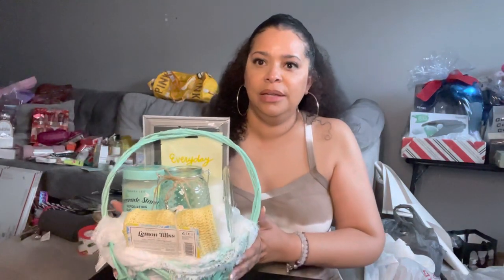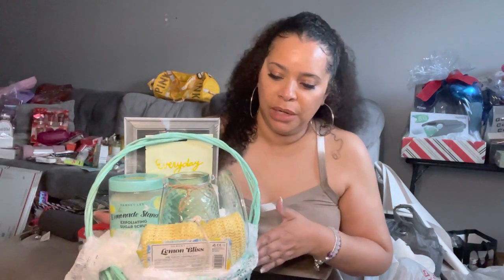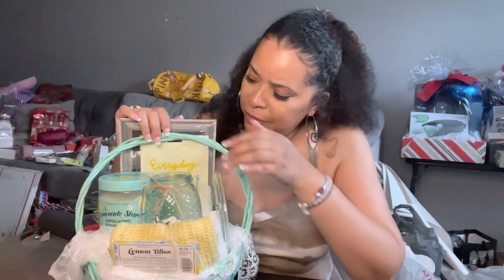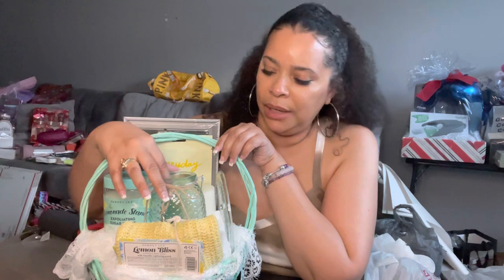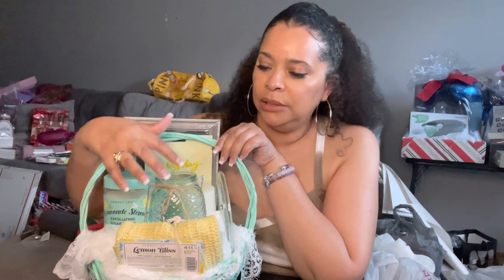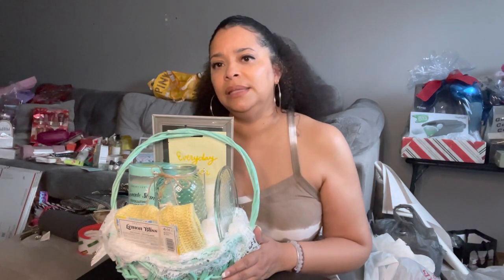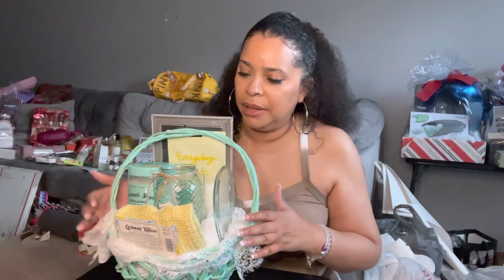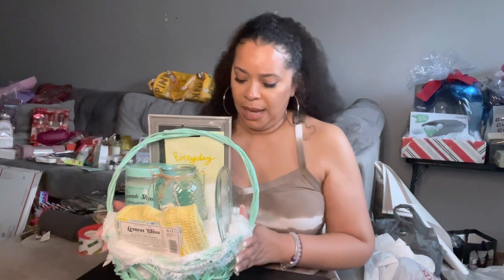Mother’s Day DIY Lemon Themed Basket | Mother’s Day 2023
Today I did a lemon themed Mother’s Day lemon themed basket enjoy